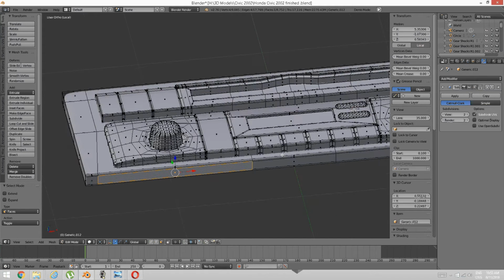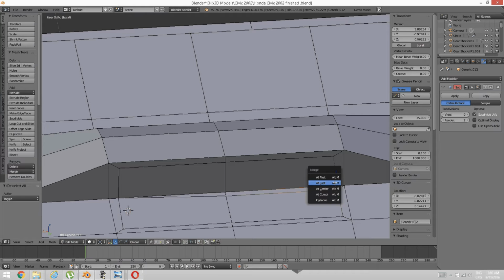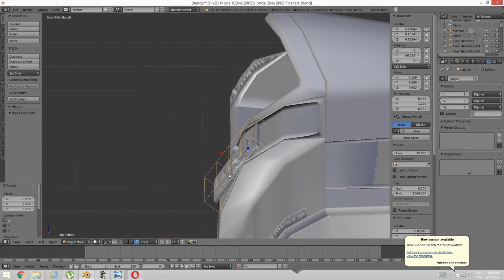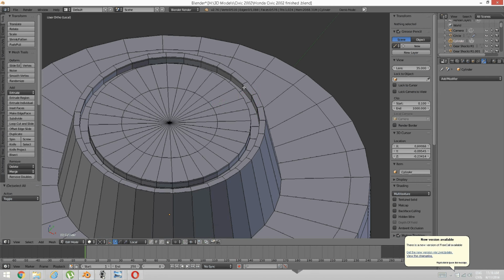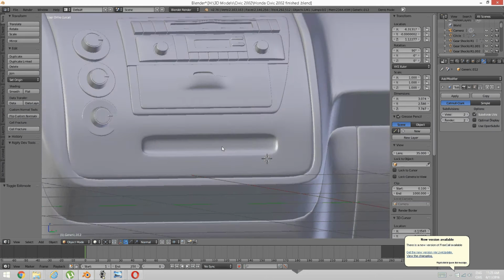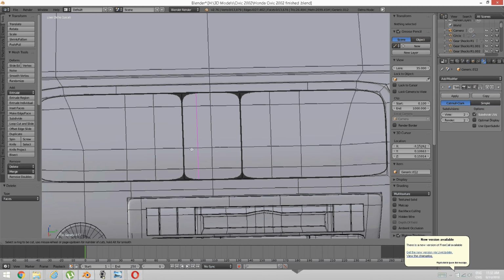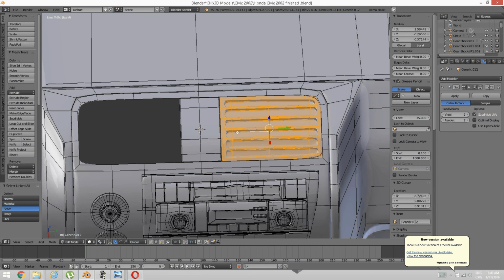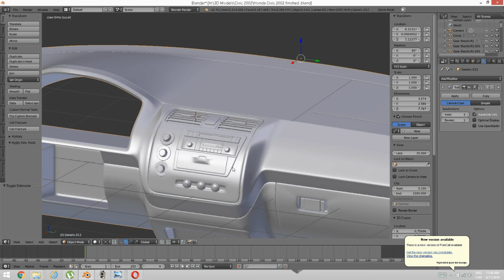blender 3d car interrior modeling tutorial Part 14